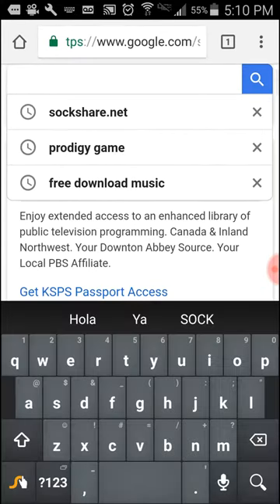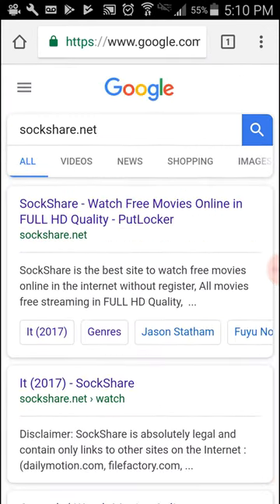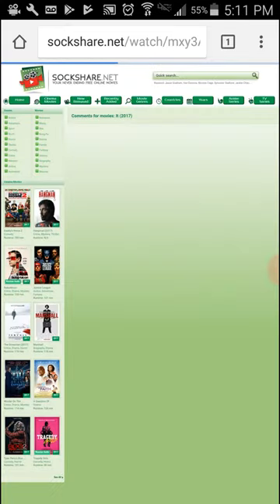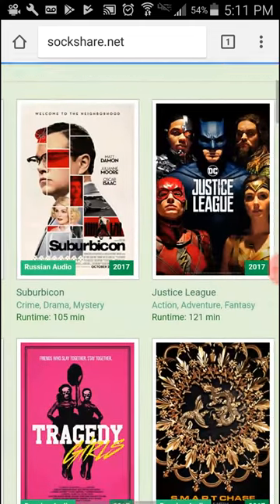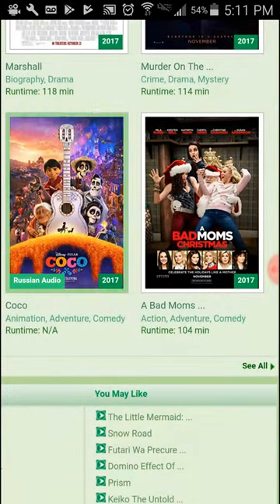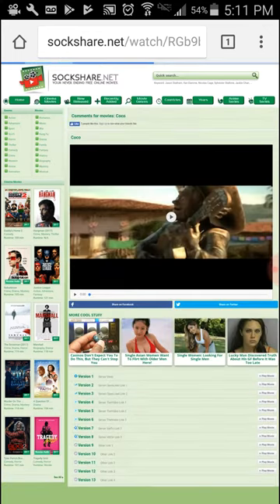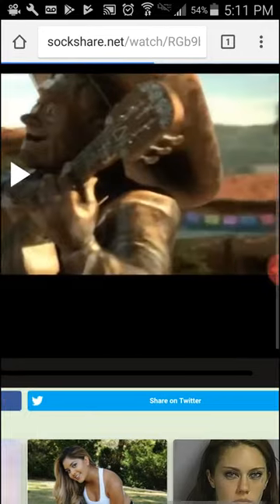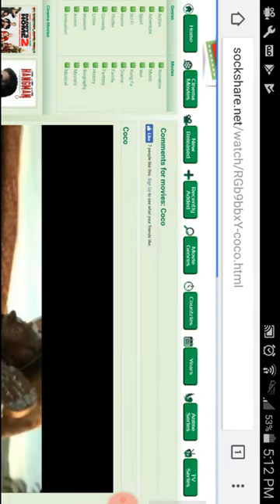How to see free movies in a website called sockshare .net